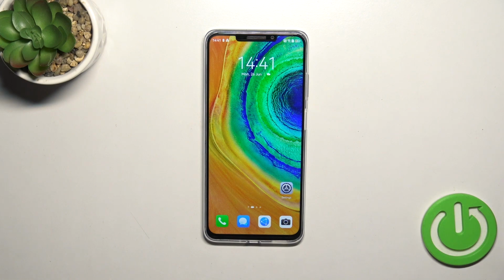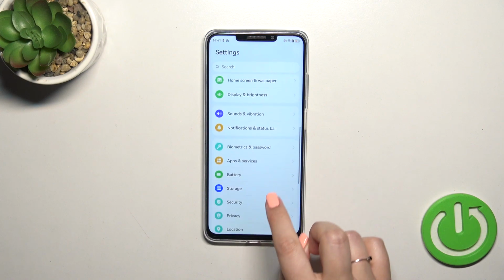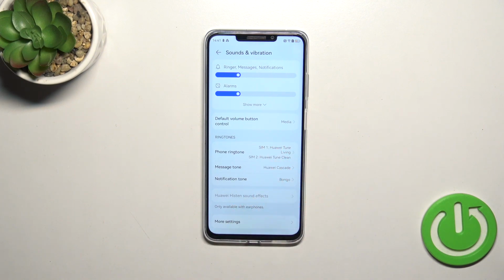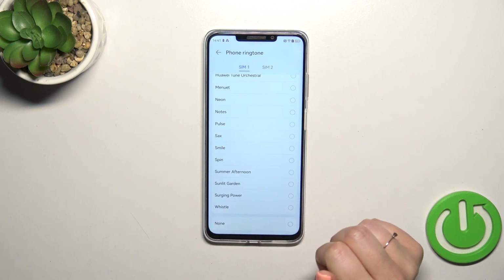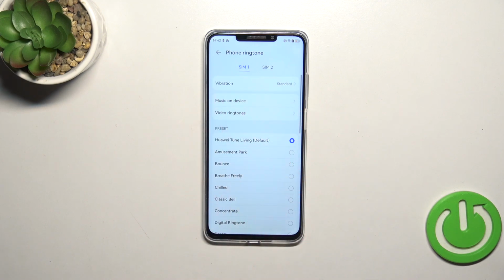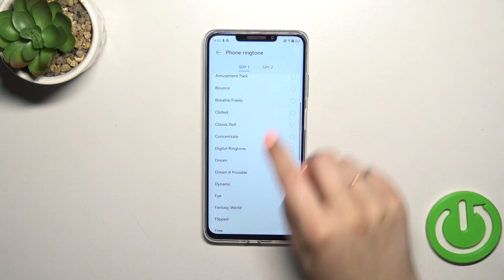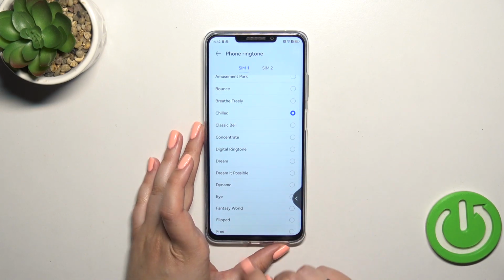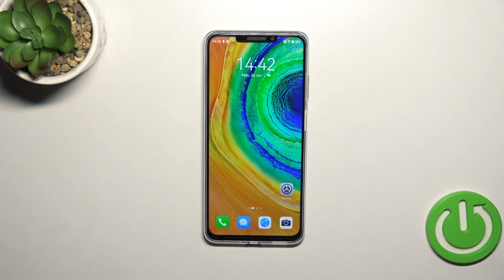How to Change Ringtone in HUAWEI Enjoy 60X – Find Ringtone Settings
If you'd like to change the ringtone in your HUAWEI Enjoy 60X, then let us show you how to do it quickly! In this tutorial, we will explain the fastest way to check other available ringtone options, and how to set them as a default ringtone. Thanks to this knowledge you'll be able to change the ringtone whenever you want to! So let's follow all shown steps and change the ringtone in HUAWEI Enjoy 60X!

How to download ringtones to my HUAWEI Enjoy 60X? How to change the ringtone on my HUAWEI Enjoy 60X? How to add ringtones to my HUAWEI Enjoy 60X? How to make a downloaded song my ringtone in HUAWEI Enjoy 60X? How to enter ringtones settings in HUAWEI Enjoy 60X? How to select preferable ringtone in HUAWEI Enjoy 60X?